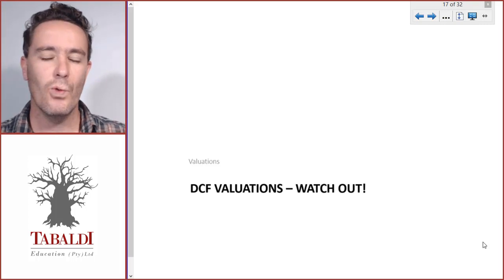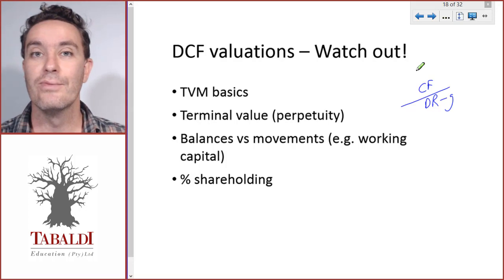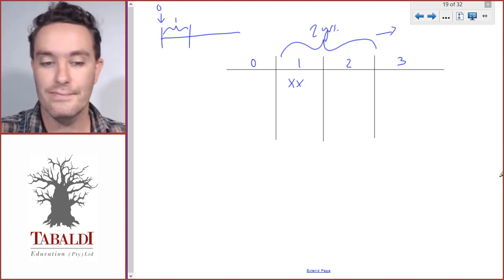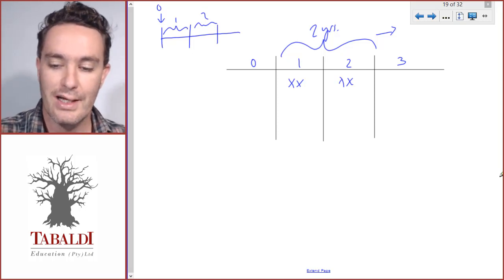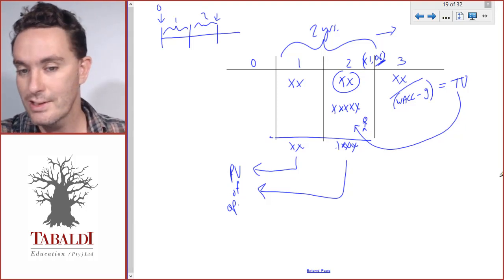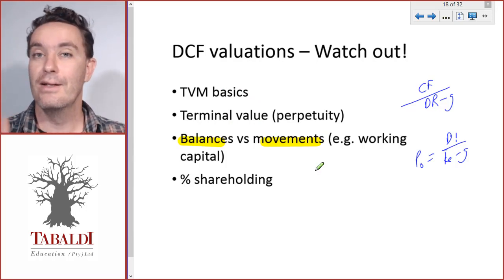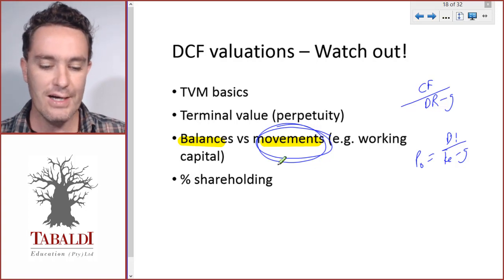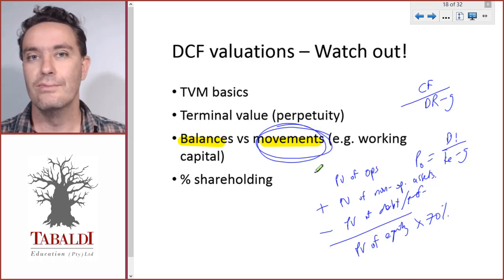Discounted Cash Flow Valuations - Watch Out for These Things!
When performaning a DCF valuation, understanding the basic principles is super important. Don't memorise anything without understanding what you are doing. This video explains a few things that many students get wrong.